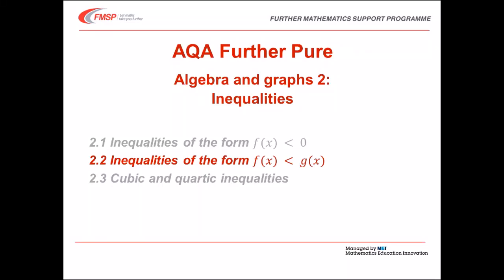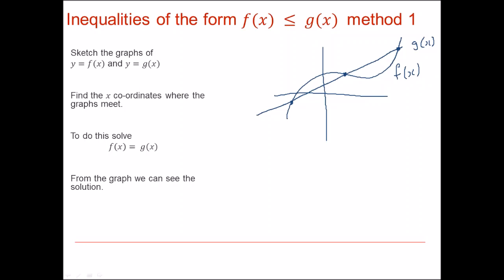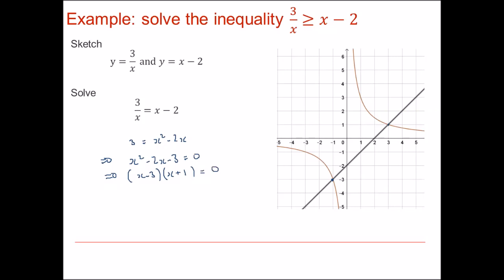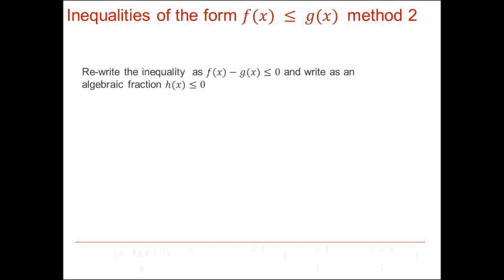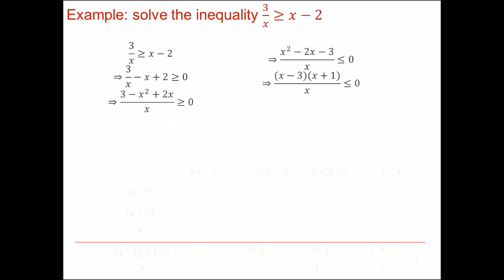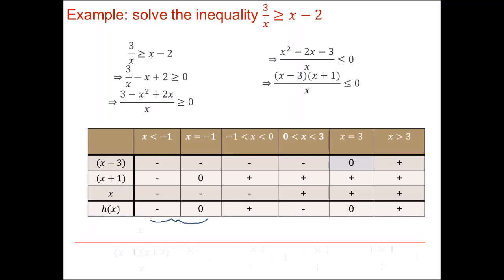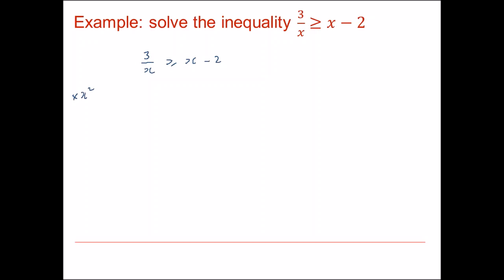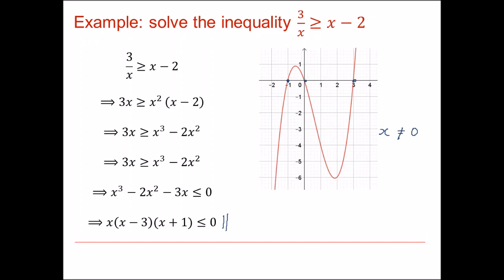AQA Further Pure: Algebra & graphs 2-2